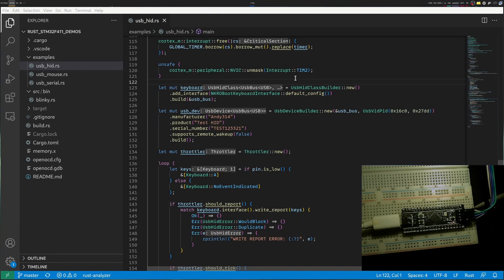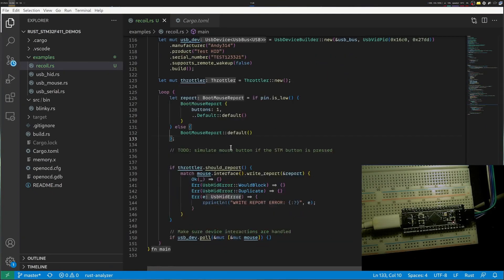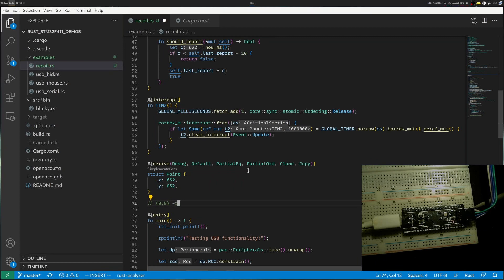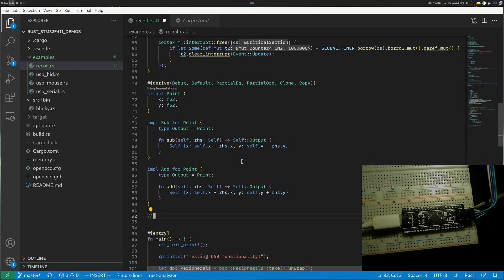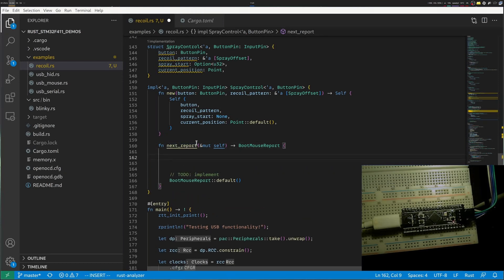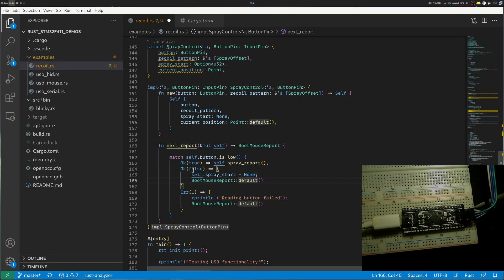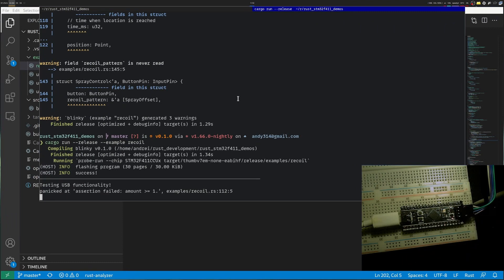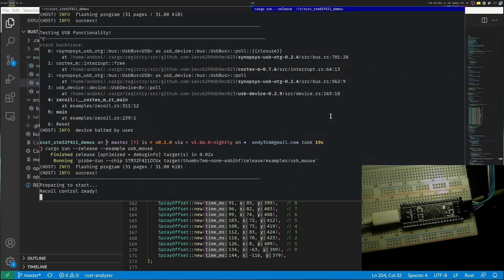Embeded rust: Using STM32 to simulate a mouse that can recoil control FPS games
In this video I show how to use a STM32 device to expose a mouse interface and control that mouse to follow any predefined pattern, using a FPS recoil control pattern as an example.